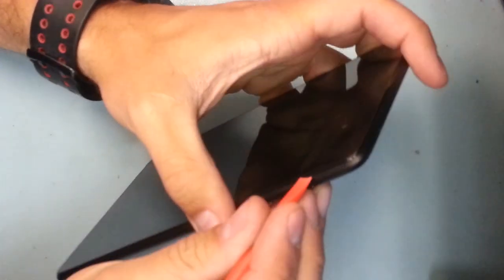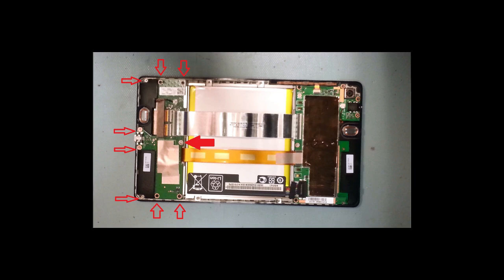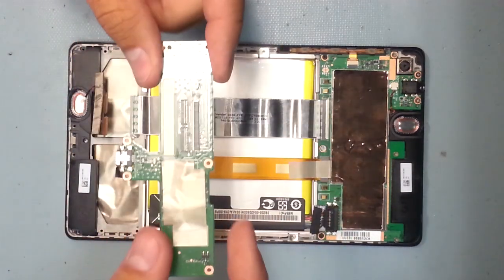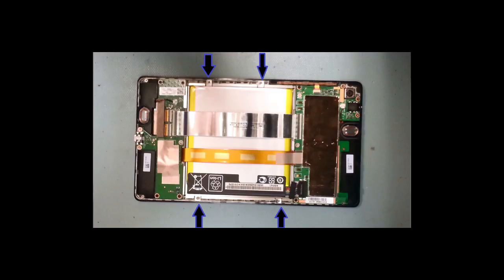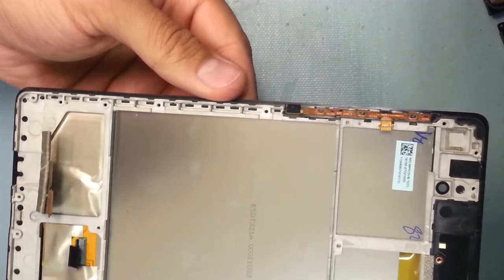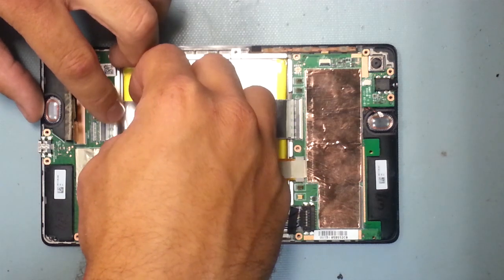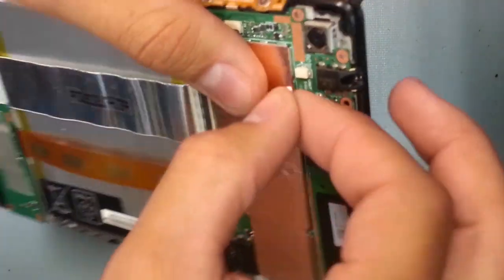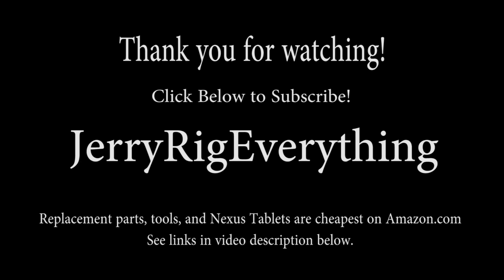2013 Nexus 7 Tablet Teardown. Charging port fix and screen repair.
Get a WIRELESS QI charger for your Nexus 7, its cheap, and would bypass a broken charging port
Here is the tool kit I use

This video shows how to completely disassemble and resemble your 2013 Nexus 7 android tablet.  You will be able to fix and replace the charging port, the screen, and all of the speakers.  This is not the old 2012 Nexus 7.  This is the brand new 2013 version of the tablet. This version is the quad core with 2gb of ram.

If you have any questions be sure to leave them in the comments below, I usually respond daily.